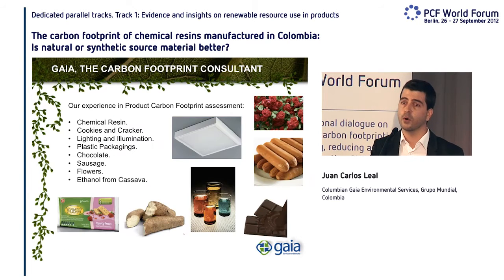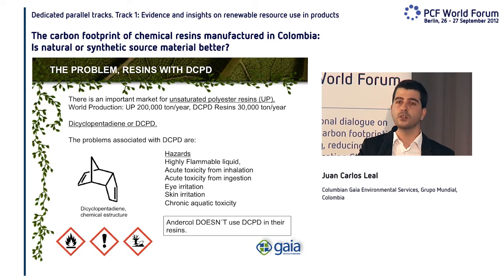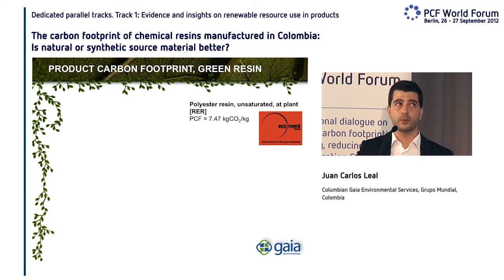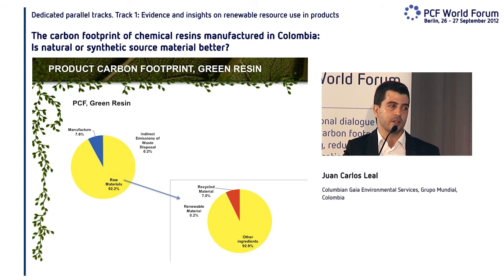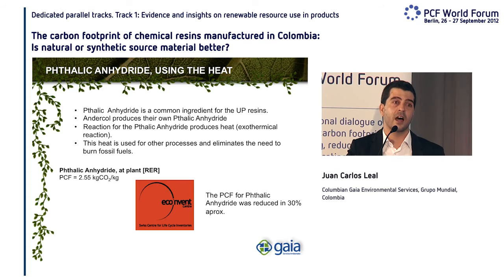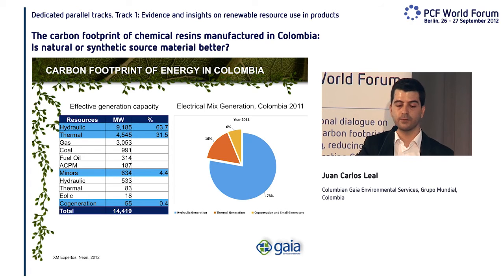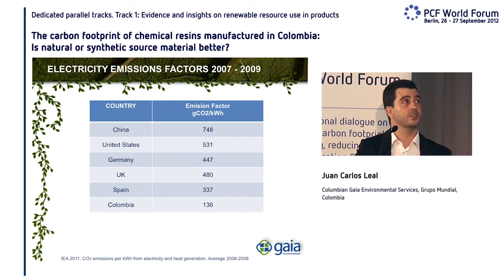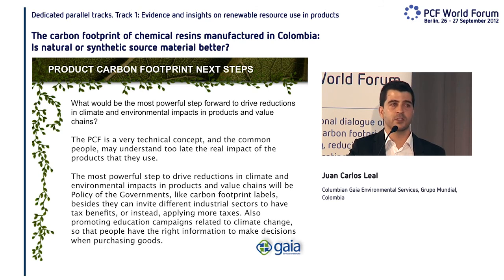Juan Carlos Leal -- The carbon footprint of chemical resins manufactured in Colombia_1.mp4